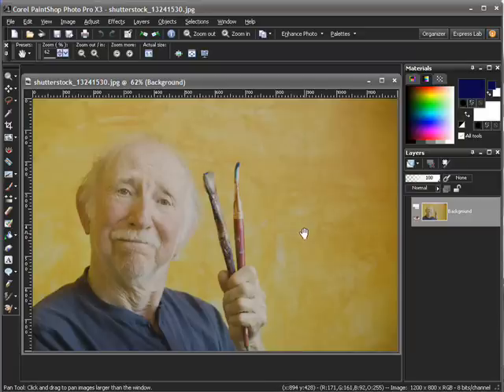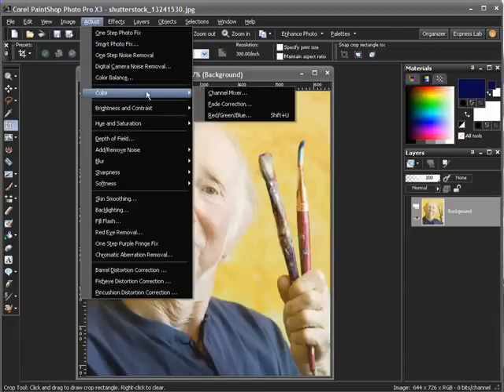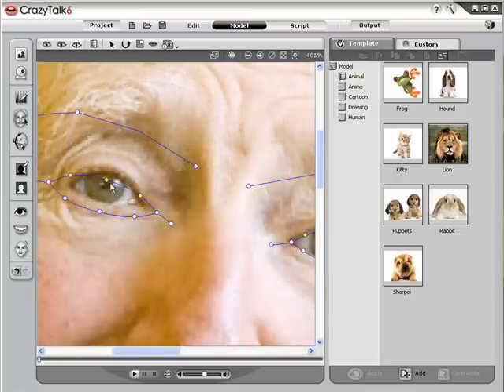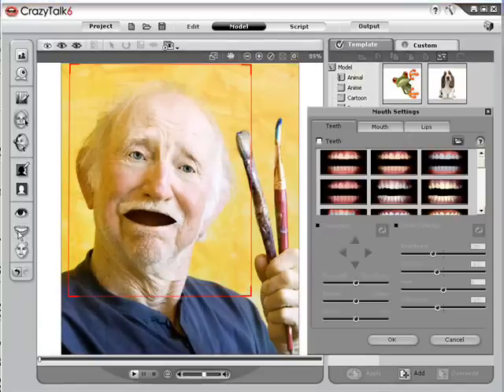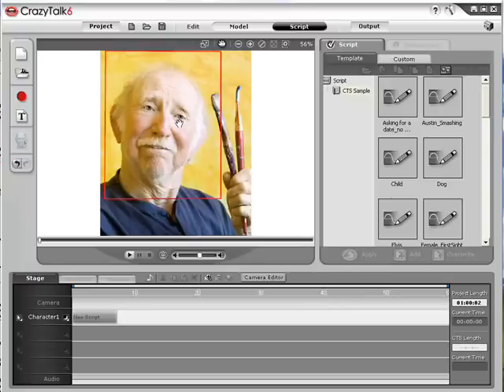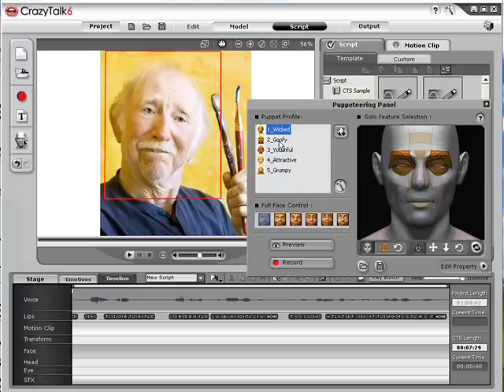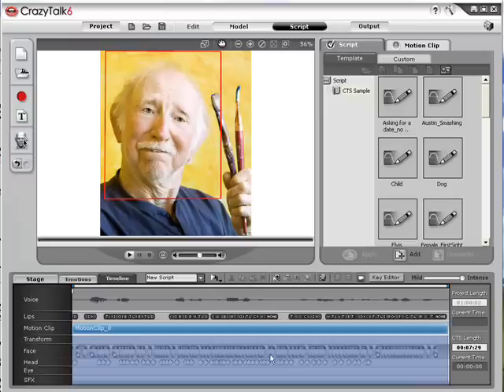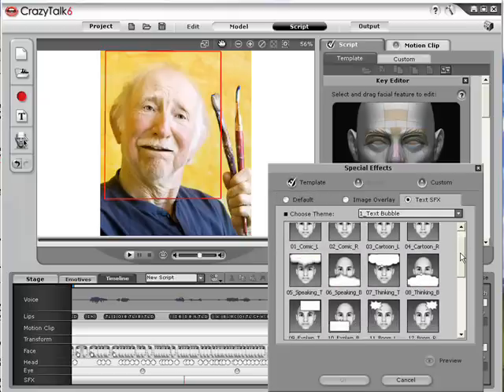PaintShop Photo PRO X3 & CrazyTalk6 - Let your photos do the talking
A quick demo video, showing how to use PaintShop Photo and CrazyTalk in order to let your photos do the talking.